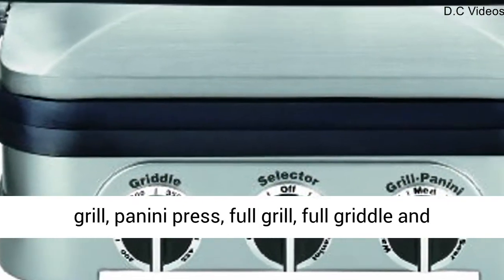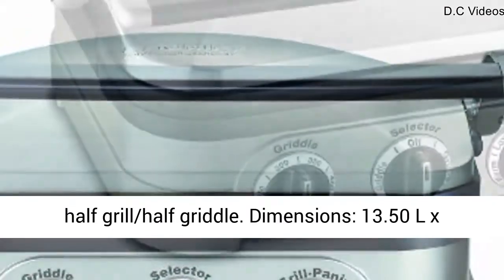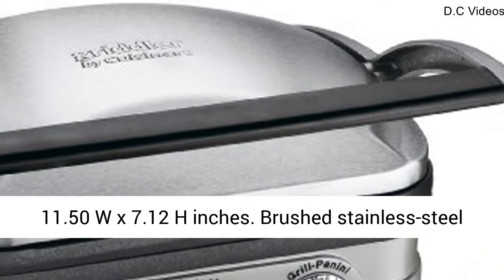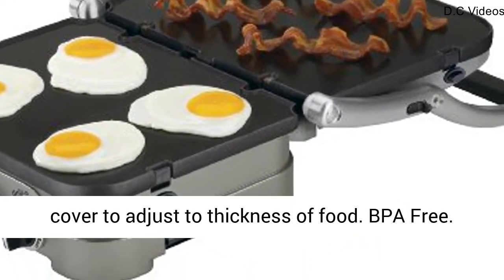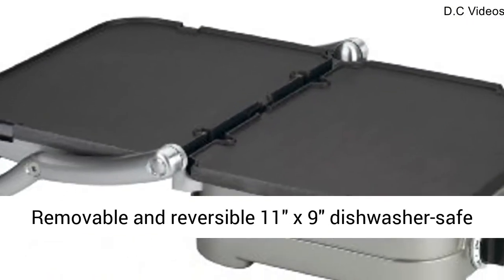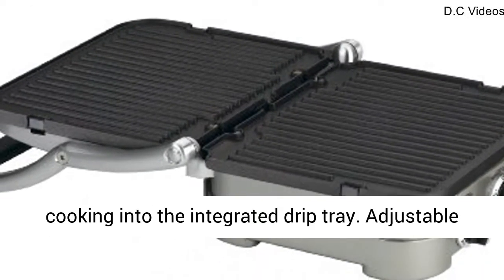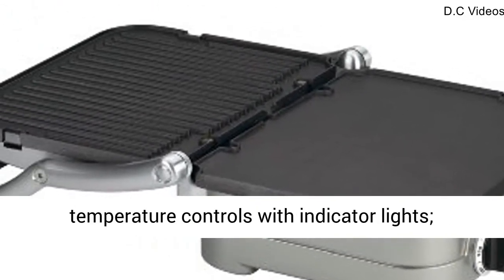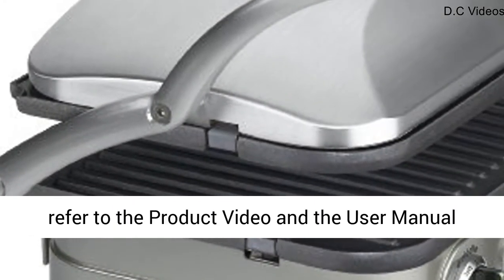Cuisinart 5-in-1 Griddler, GR-4N, Silver/Black Dials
5-in-1 countertop unit works as a contact grill, panini press, full grill, full griddle and half grill/half griddle. Dimensions: 13.50 L x 11.50 W x 7.12 H inches
Brushed stainless-steel housing; sturdy panini-style handle; floating cover to adjust to thickness of food. BPA Free
Removable and reversible 11" x 9" dishwasher-safe nonstick cooking plates drain grease for healthy cooking into the integrated drip tray.
Adjustable temperature controls with indicator lights; gourmet recipes and scraping tool included
Please refer to the Product Video and the User Manual before use.

Welcome to David Suggest! I'm David!
On my channel, you will discover a selection of various products i suggest and i hope the right one for your needs!